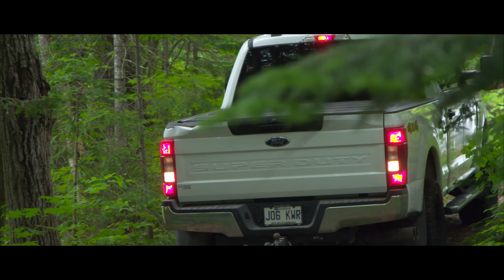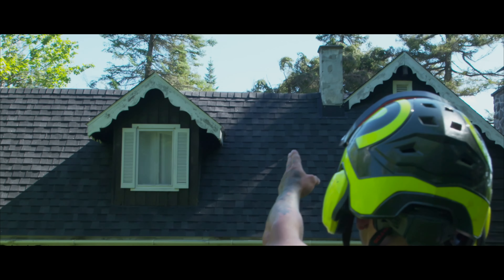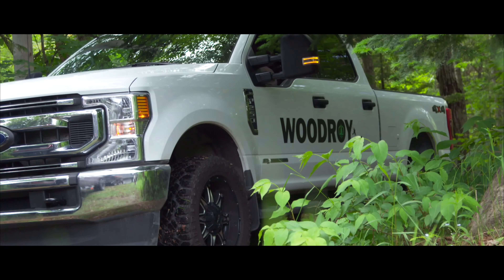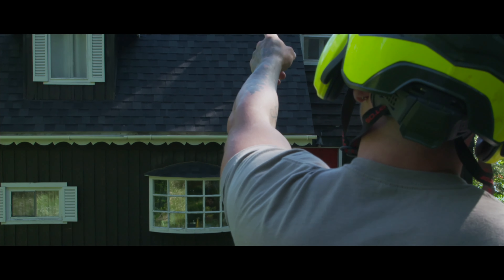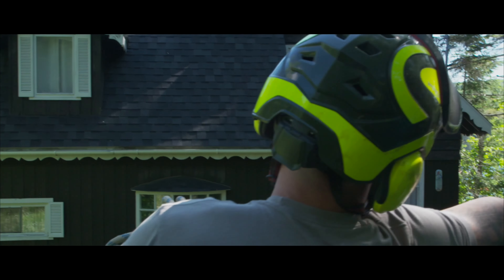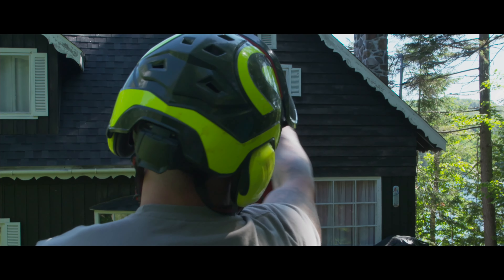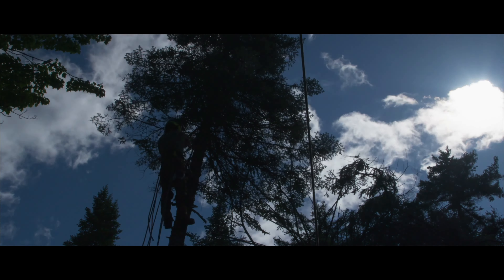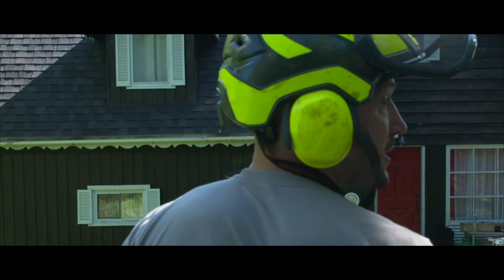Woodroy 1 MASTERING